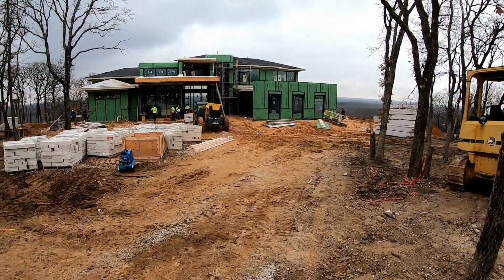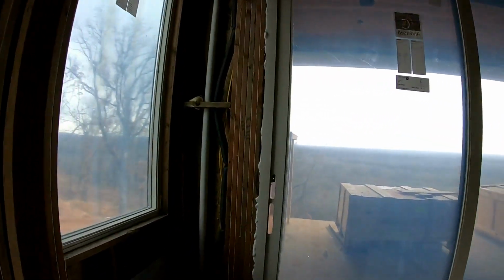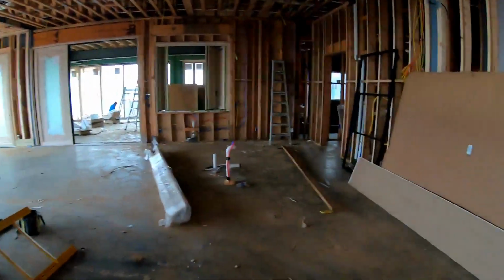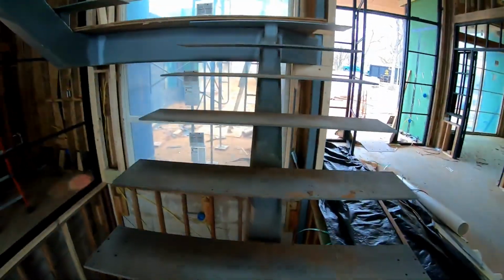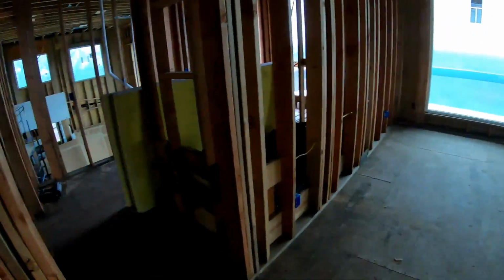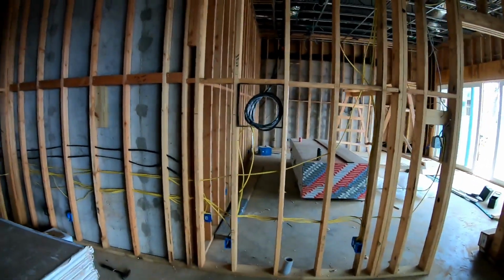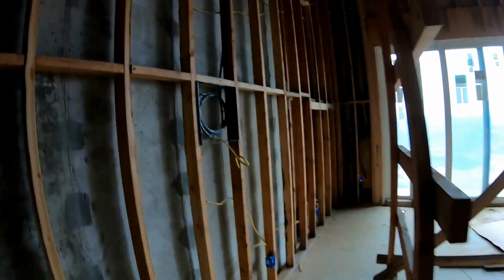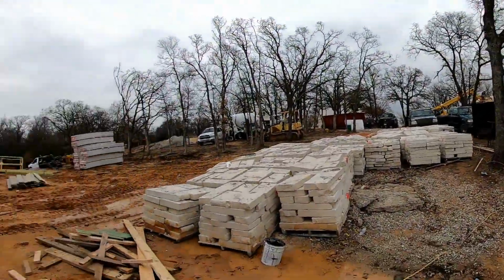Denton Smart Home Prewire Walkthrough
A walk through of how we prewire homes for smart home technology and audio video.